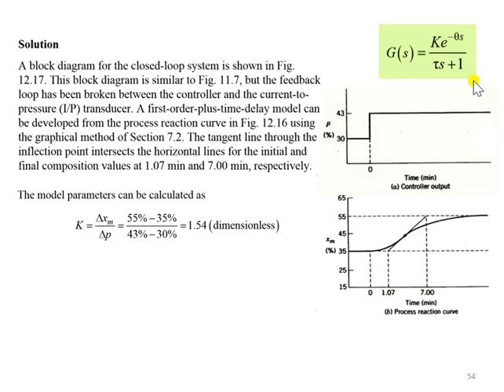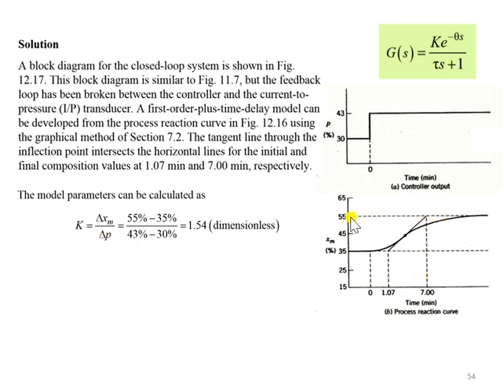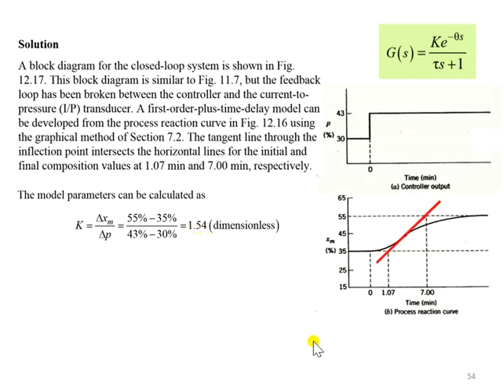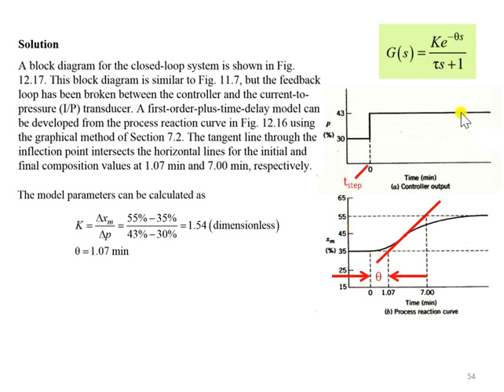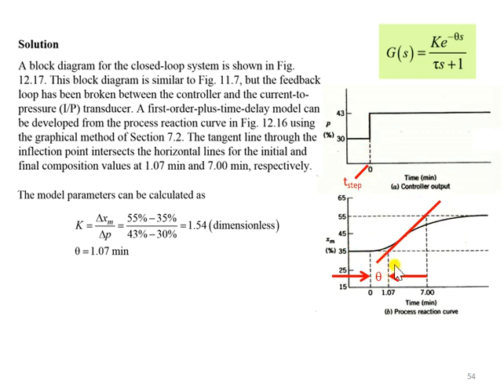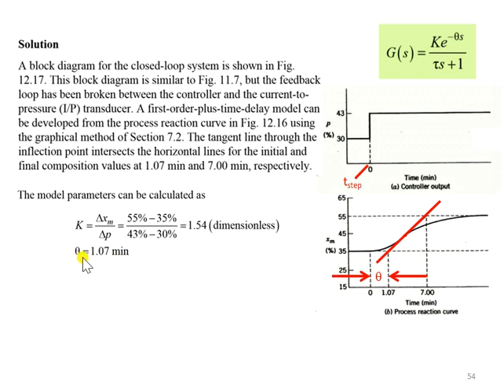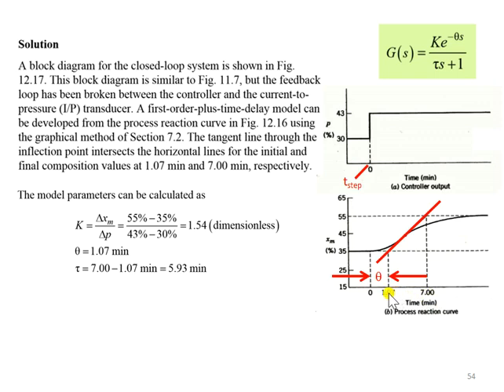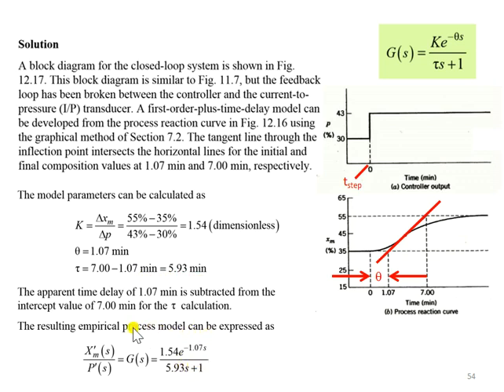ch2slide54 Example of Fitting FOPDT cont'd